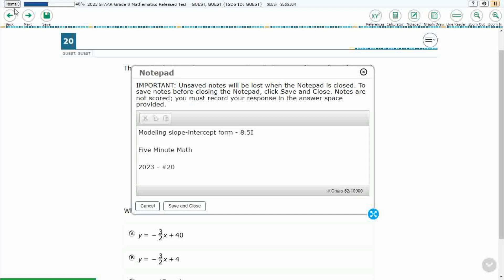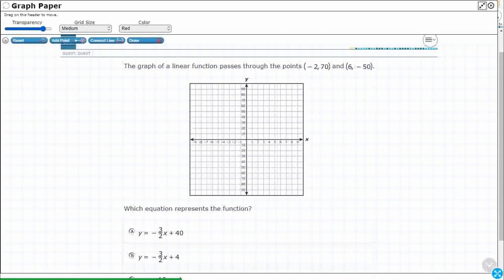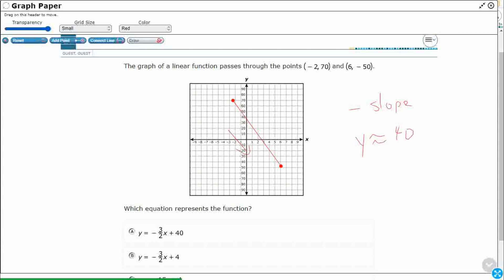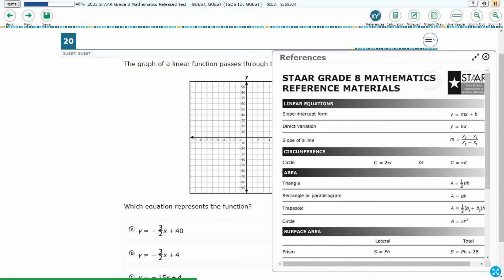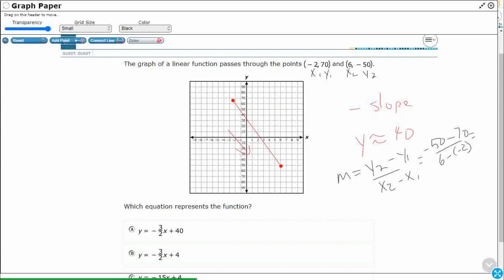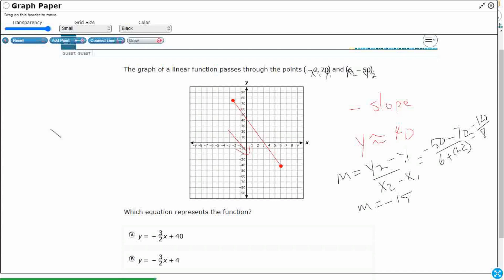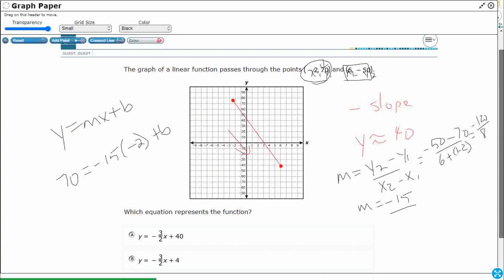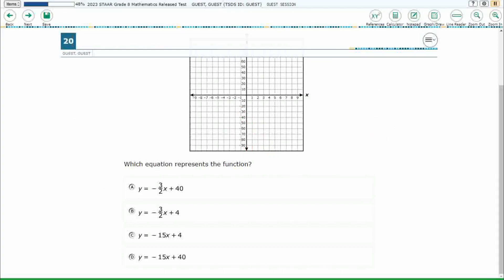8th Grade STAAR Practice Modeling Slope-intercept Form (8.5I - #16)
Practice writing an equation in the form y = mx + b to model a linear relationship between two quantities using verbal, numerical, tabular, and graphical representations with a test item from the 2023 STAAR test (#20 - 8.5I)